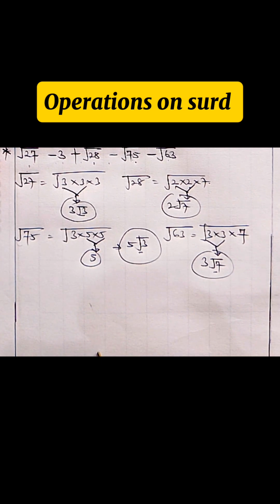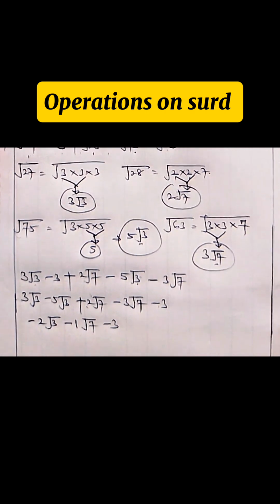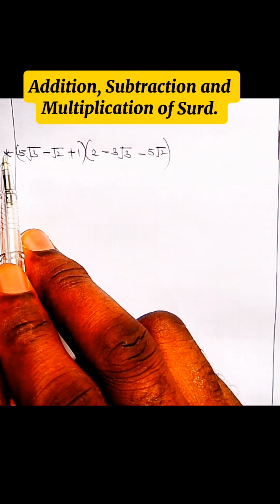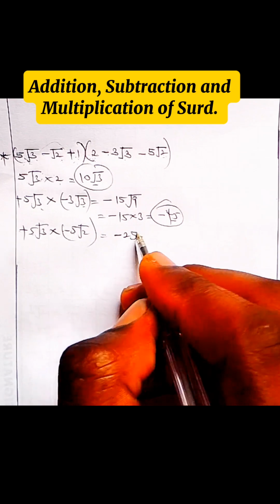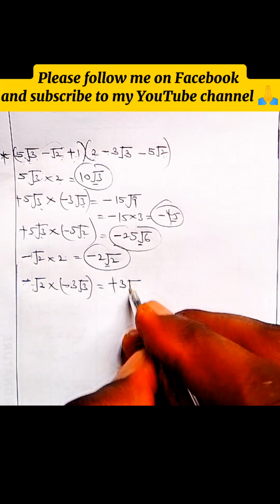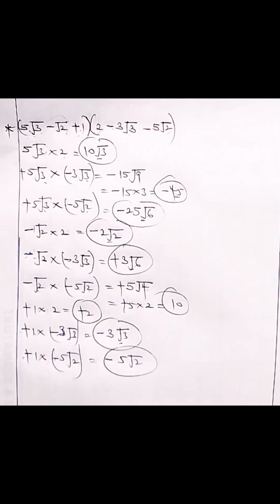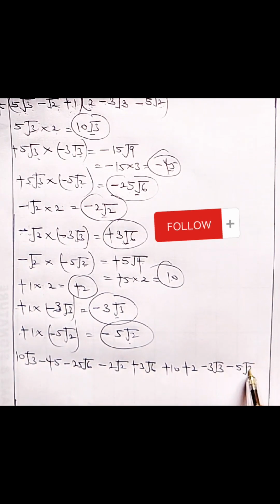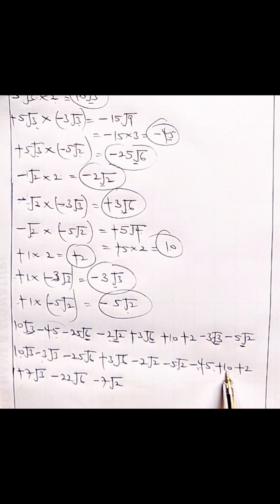Extensive Work on Surd Operations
This piece shows more worked examples on operations on surd.